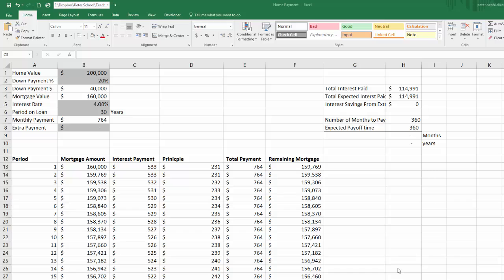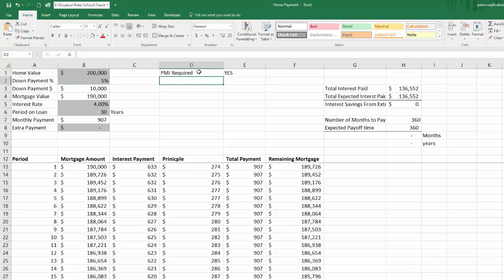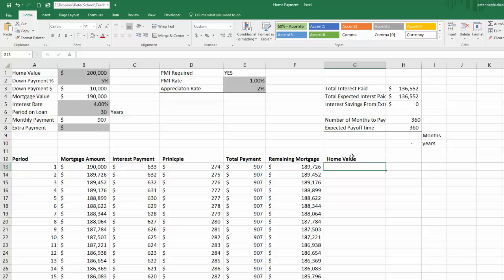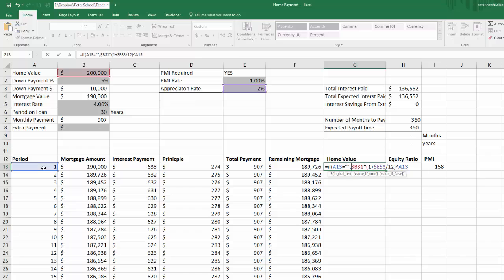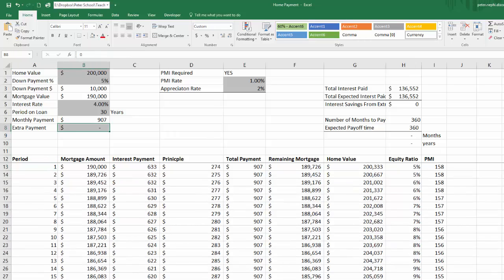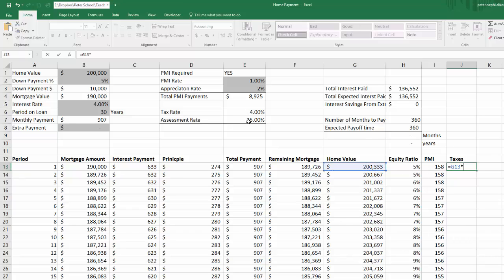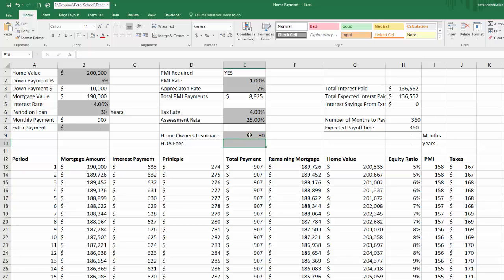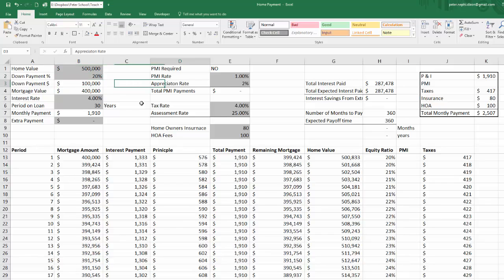House Payment B: PMI, Taxes, HOA, and Home Owners Insurance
In this part two of the home payments series we will add a dynamic private mortgage insurance estimator, property tax estimator, HOA fees, and Home owners insurance into a workbook to give a total estimate of housing fees.